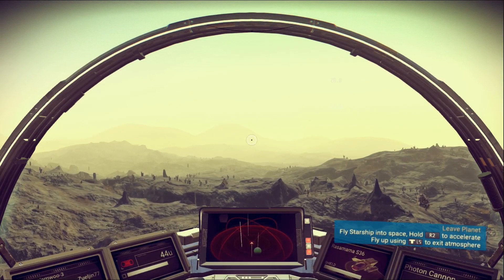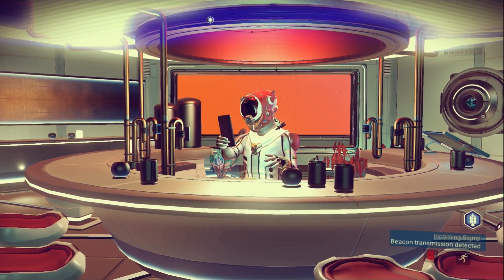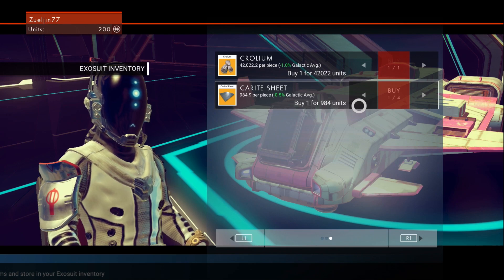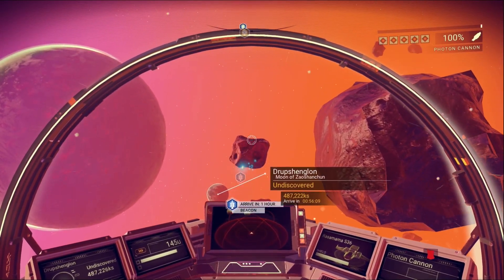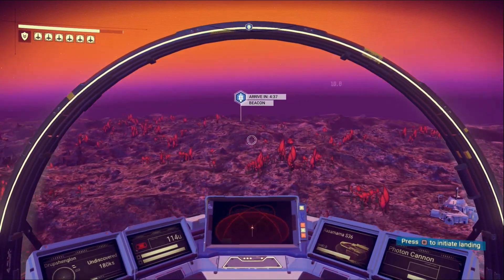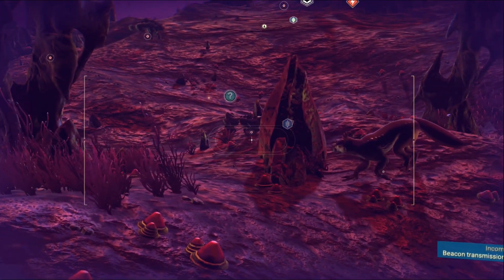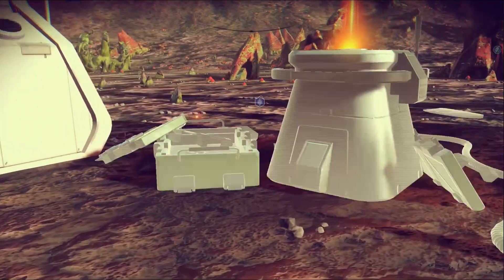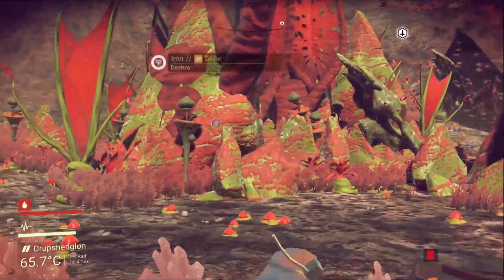No Man's Sky Gameplay - Ep 2 - SPACE STATION, ALIENS TRADING (Let's Play No Man's Sky) (NMS Gameplay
No Man's Sky Trading at a Space Station, meeting aliens merchants, learning alien languages, and mining asteroids!

No Man's Sky or NMS is a game about exploration and survival in an infinite procedurally generated universe. No Man's Sky is a first-person, open world survival game. Players take the role of a planetary explorer in an uncharted universe. They are equipped with a survival spacesuit with a jetpack; a "multitool" that can be used to scan, mine and collect resources as well as to attack or defend oneself from creatures and other entities while on a planet; and a spacecraft that allows them to land and take-off from planets and travel between them and engage in combat with other space-faring vessels.[6] With this equipment, the player is then free to engage in any of the four principal activities offered by the game: exploration, survival, combat, and trading.

More Info about No Man's Sky

No Man's Sky's gameplay is built on four pillars—exploration, survival, combat and trading—in which players are free to perform within the entirety of a procedurally generated deterministic open universe, which includes over 18 quintillion planets, many with their own set of flora and fauna. By exploring, players gain information about the planets that they can submit to the Atlas, a universal database that can be shared with other players of the game. Players get compensated in in-game currency every time new information is uploaded to The Atlas. Players also gain materials and blueprints to upgrade their character's equipment and purchase a variety of starships, allowing them to travel deeper into the center of the galaxy, survive on planets with hostile environments, interact in friendly or hostile manners to computer-controlled space-faring factions, or trade with other ships.

Players participate in a shared universe, with the ability to exchange planet coordinates with friends, though the game will also be fully playable offline; this is enabled by the procedural generation system that assures players will find the same planet with the same features, lifeforms, and other aspects once given the planet coordinates, requiring no further data to be stored or retrieved from game servers. Nearly all elements of the game are procedurally generated, including star systems, planets and their ecosystems, flora, fauna and their behavioral patterns, artificial structures, and alien factions and their spacecraft.

Features

A TRULY OPEN UNIVERSE
If you can see it, you can go there. You can fly seamlessly from the surface of a planet to another, and every star in the sky is a sun that you can visit.

SURVIVE ON A DANGEROUS FRONTIER You are alone and vulnerable, and will face threat everywhere, from deep space to thick forests, barren deserts to dark oceans.

BUILD FOR AN EPIC JOURNEY Collect precious materials and trade them for better spacecraft and upgrades for your suit and equipment and prepare for your journey to the center of the galaxy.